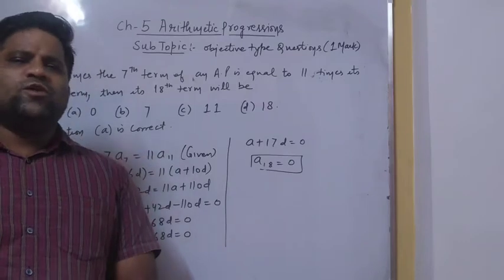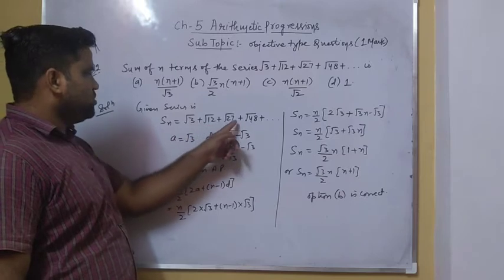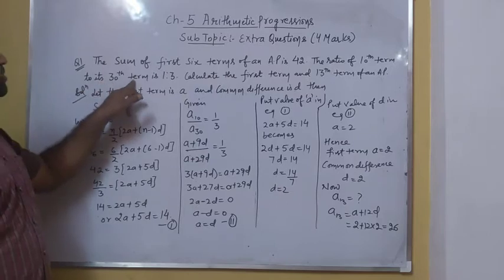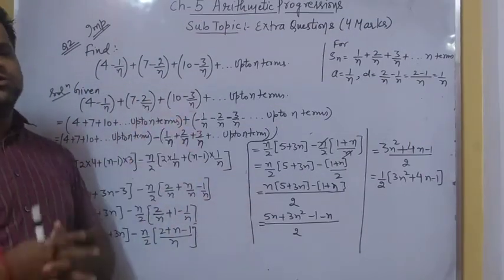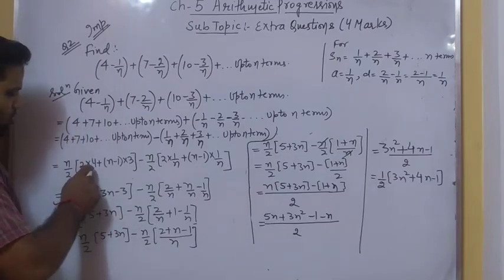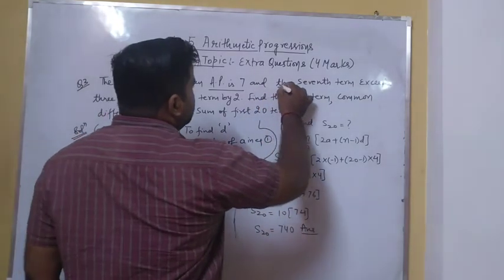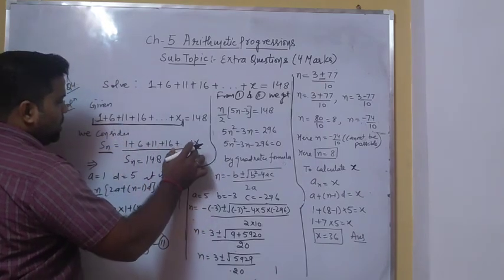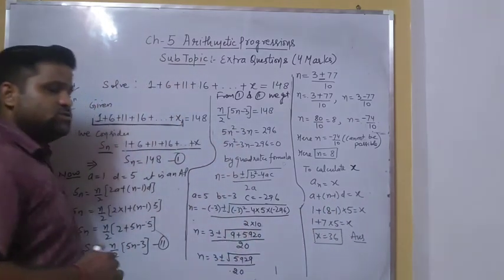Chapter-5 Arithmetic progressions part-9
In this video lecture here we are discussing the ch-5 objective type questions and long answer type questions